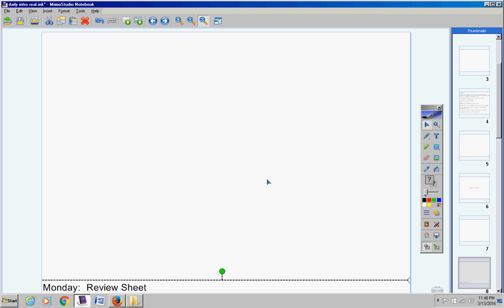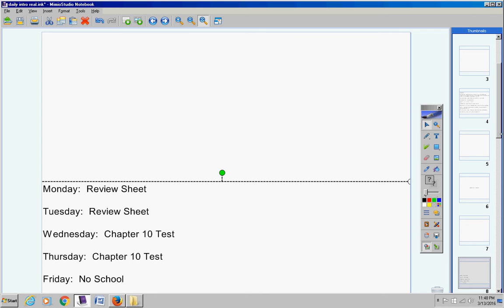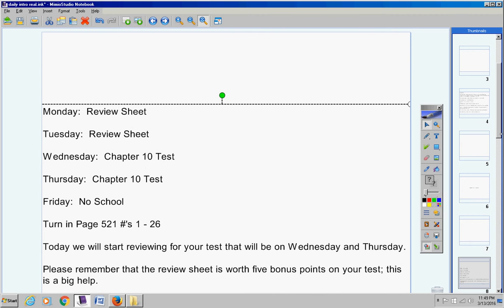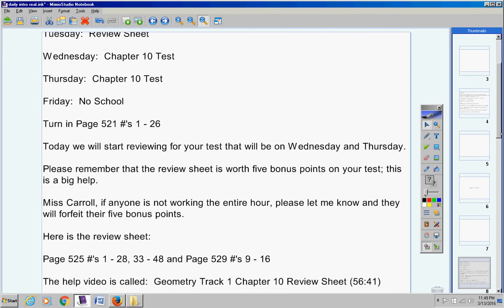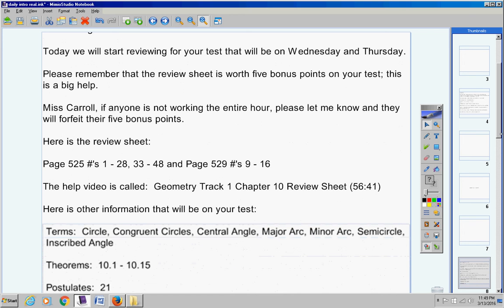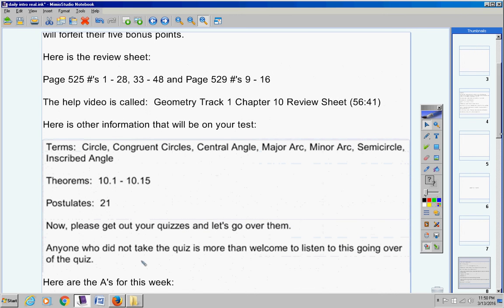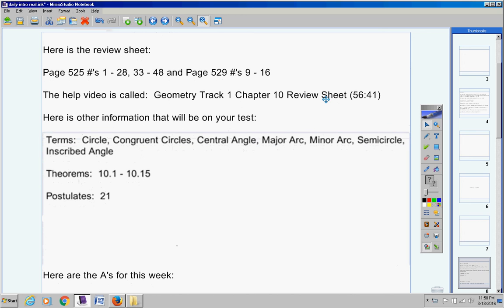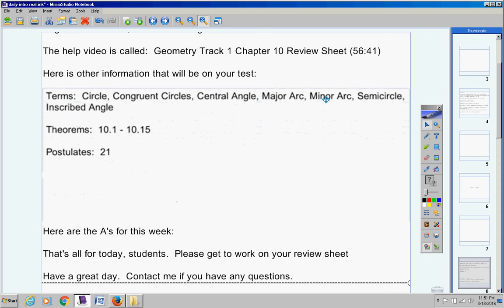Geometry Track 1 March 14